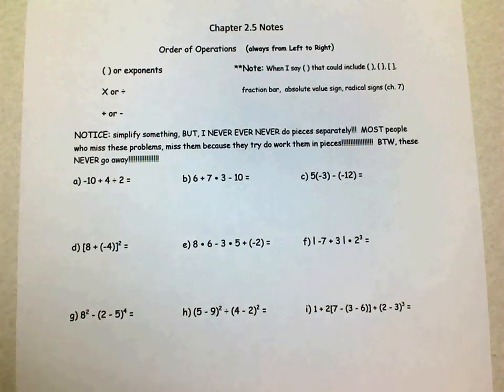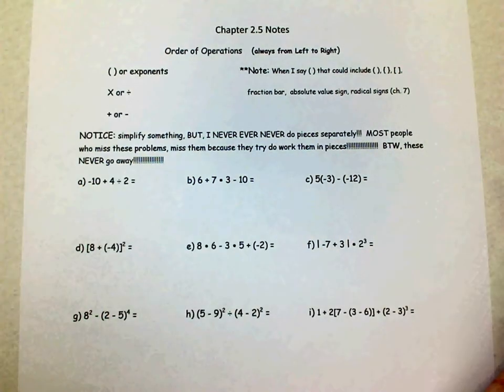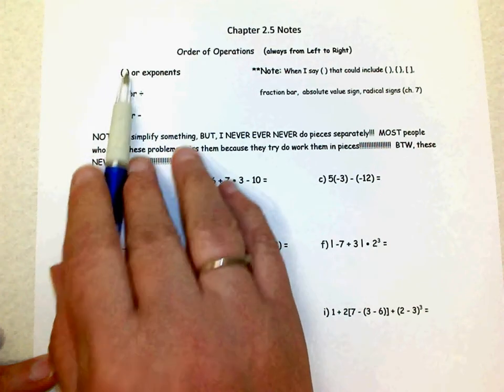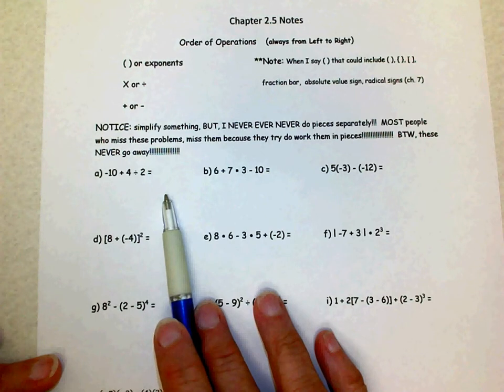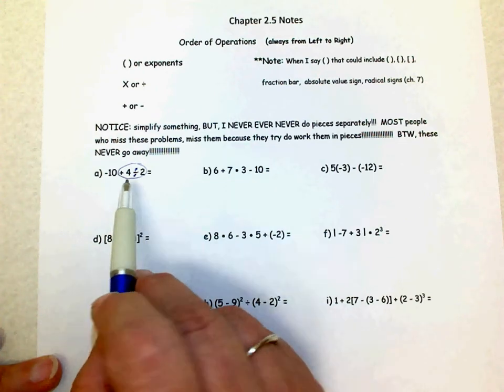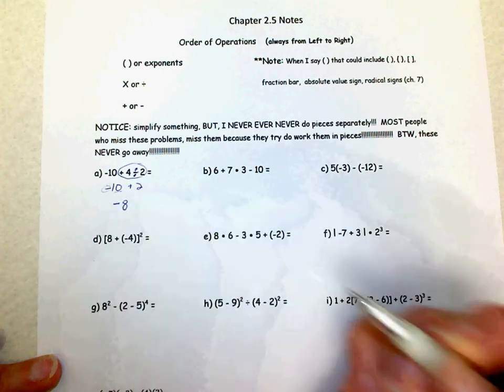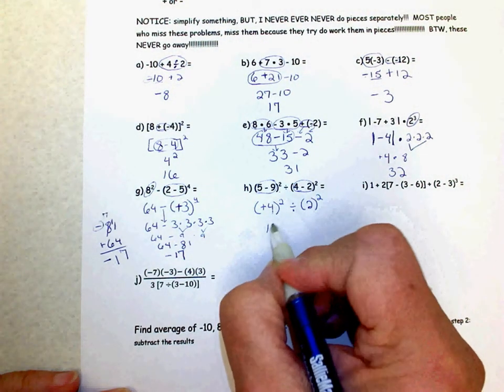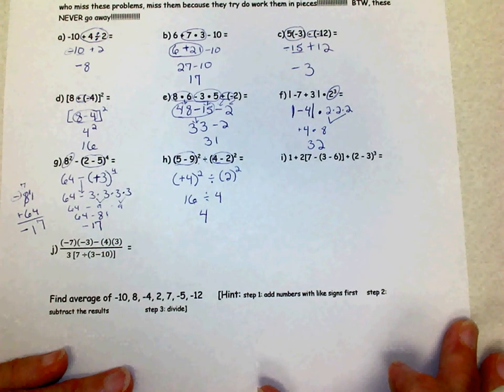Chapter 2.5.avi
order of operations with signed numbers and finding the average of signed numbers